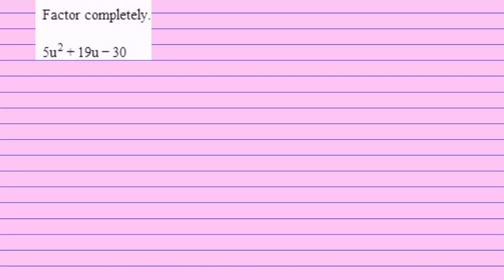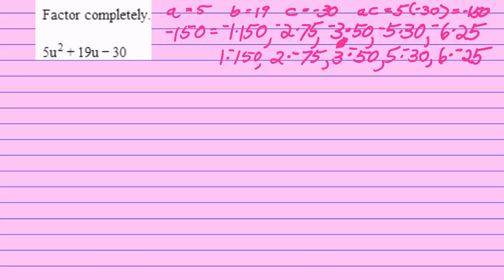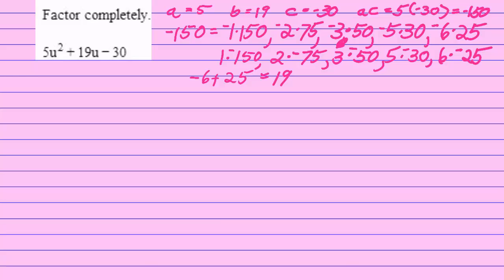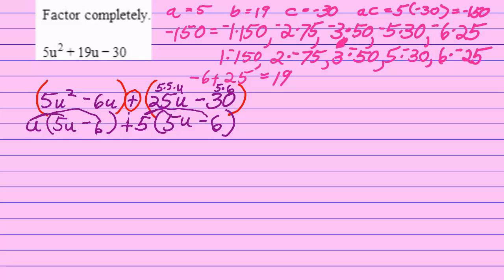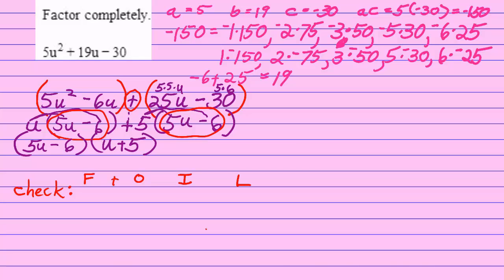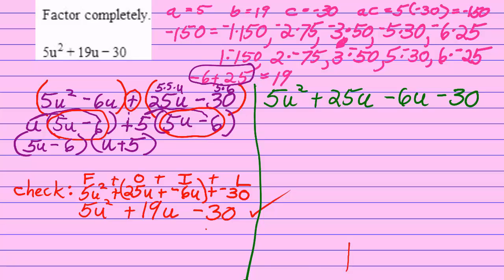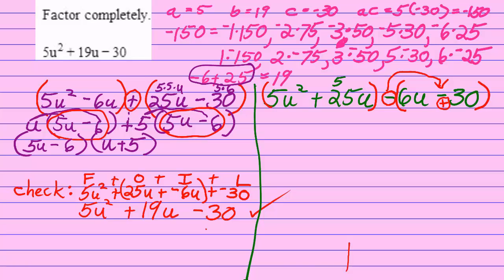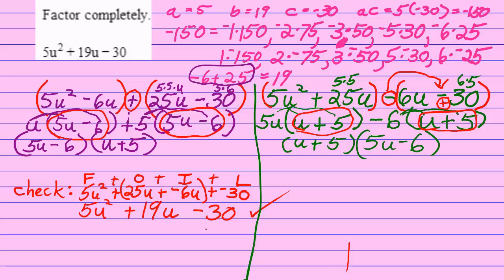Factor a Quadratic Trinomial with "+" in the Middle by Grouping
In this video, we will factor a quadratic trinomial by grouping in two ways.